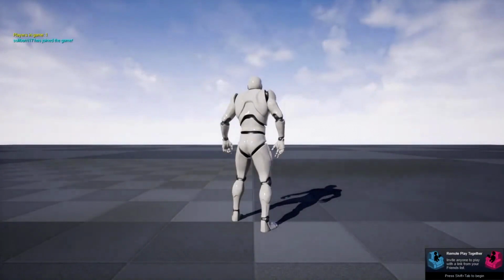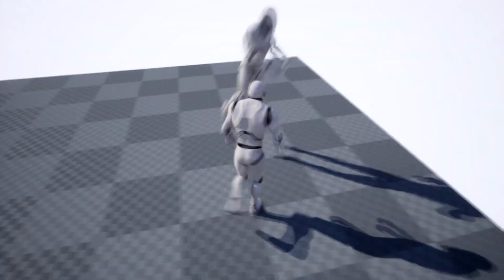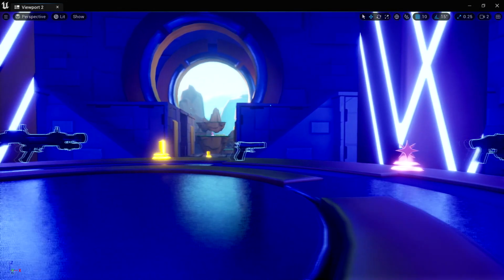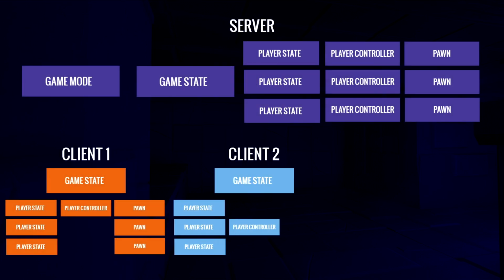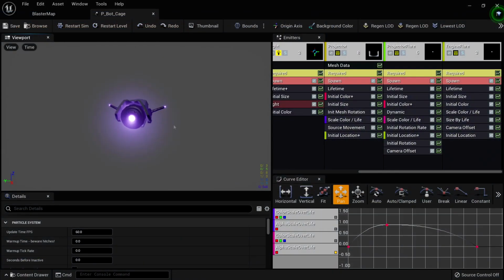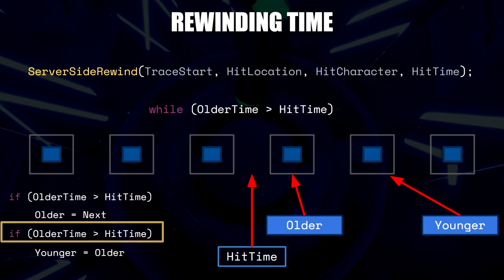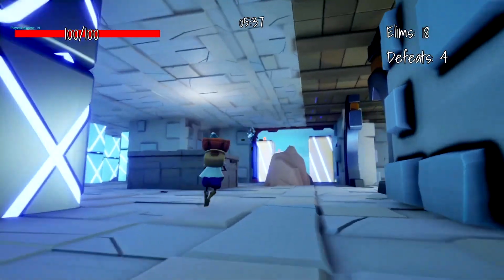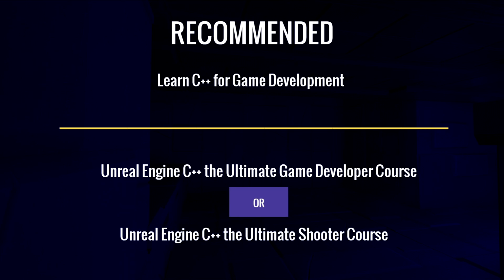Unreal Engine 5 C++ Multiplayer Shooter Course Now Out!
Check out the promo video for my new Unreal Engine 5 Multiplayer C++ Shooter Course!